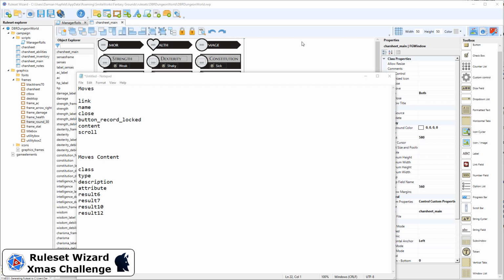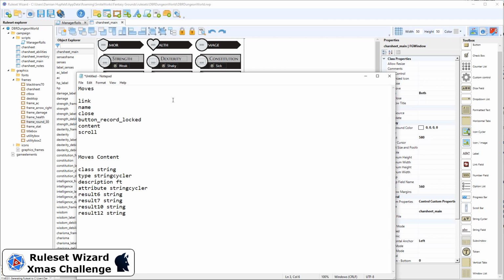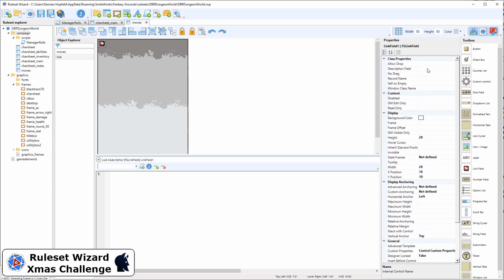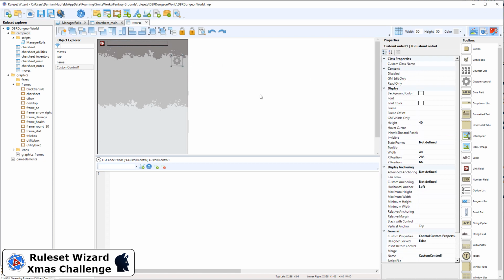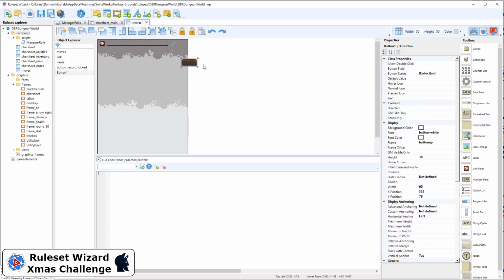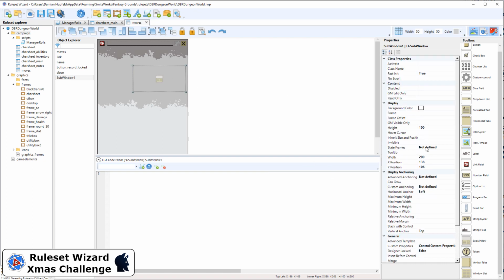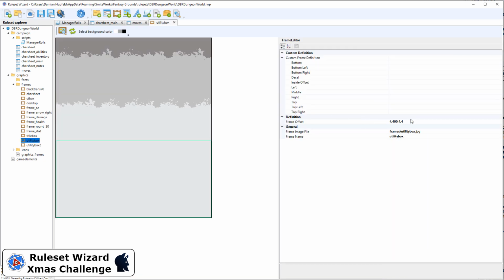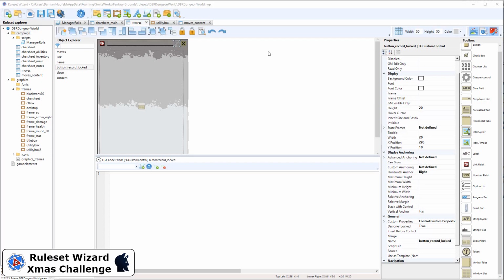Ruleset Wizard Xmas Challenge 2022 - Video 0012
In this video I start building out the framework for Moves. Moves are the core mechanic of the Powered by the Apocalypse game systems.